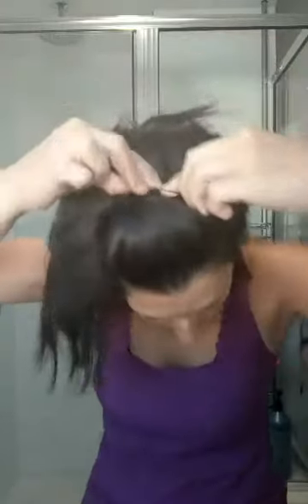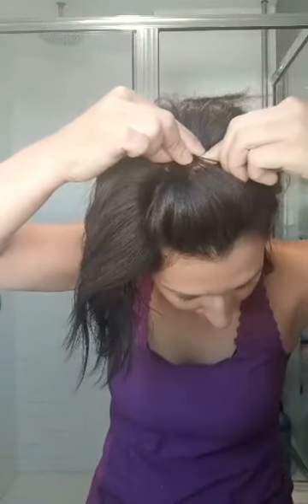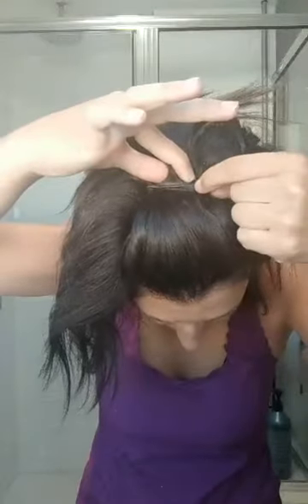Live hair tutorial for a bob or lob "gym hair"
Hi all, this is the live video I did on Instagram for one of the ways I keep my hair out of my face at the gym. If u dont like putting your bob in a tiny  pony that's always falling out or looking silly, try this!